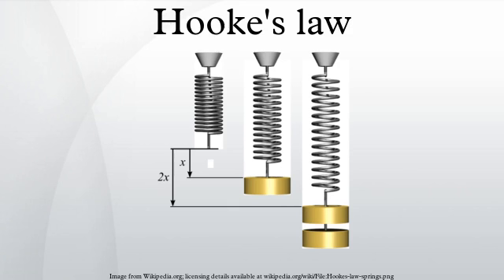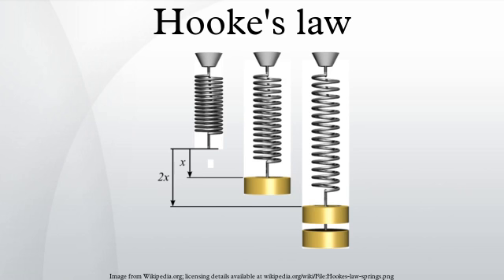Hooke's law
Hooke's law is a principle of physics that states that the force  needed to extend or compress a spring by some distance  is proportional to that distance. That is: where  is a constant factor characteristic of the spring, its stiffness. The law is named after 17th century British physicist Robert Hooke. He first stated the law in 1660 as a Latin anagram. He published the solution of his anagram in 1678 as: ut tensio, sic vis ("as the extension, so the force" or "the extension is proportional to the force").
Hooke's equation in fact holds (to some extent) in many other situations where an elastic body is deformed, such as wind blowing on a tall building, a musician plucking a string of a guitar, or the filling of a party balloon. An elastic body or material for which this equation can be assumed is said to be linear-elastic or Hookean.